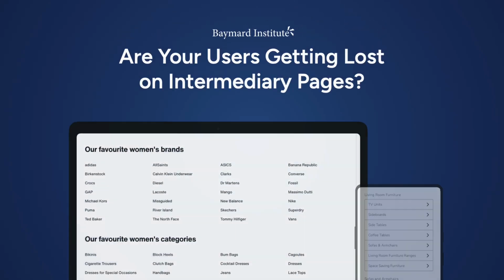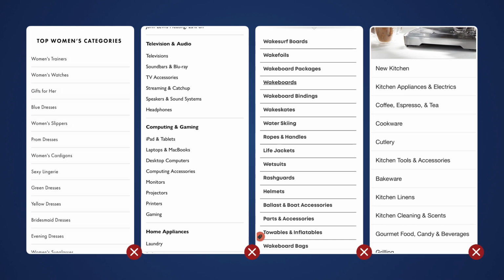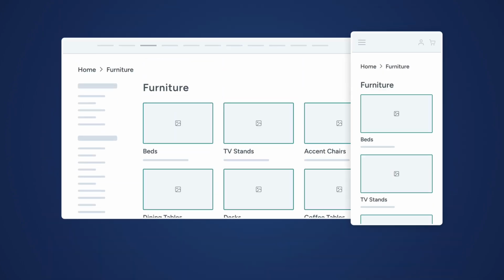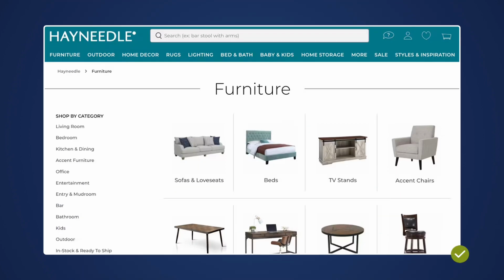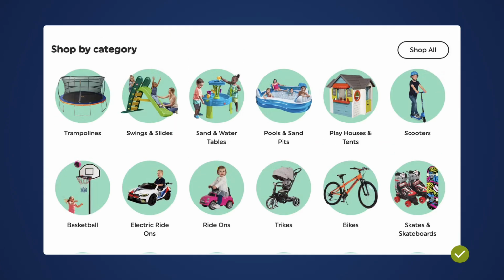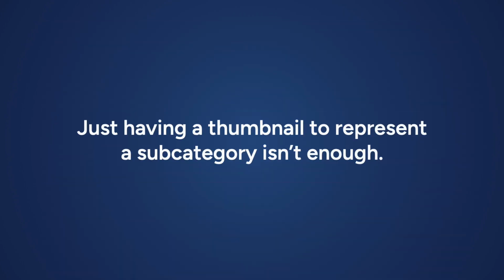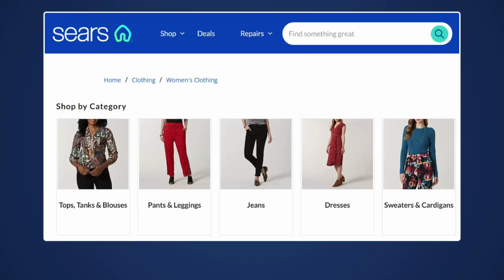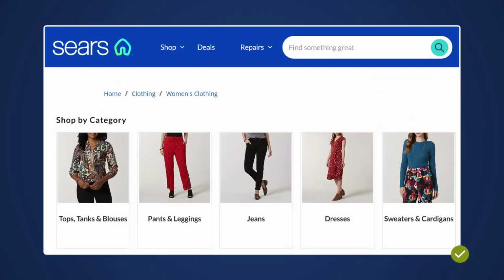Are Your Users Getting Lost on Intermediary Category Pages?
Browsing an e-commerce site shouldn’t feel like a maze. Yet, many users struggle to find what they need when subcategories are unclear.

Let’s explore how to streamline navigation with clear subcategory thumbnails and see how the right visuals can transform your users’ shopping experience.

About Us:
Get instant access to over 150,000 hours of UX research with a Baymard subscription. With 650+ UX best practice guidelines and countless UX insights at your fingertips, Baymard empowers your team to Improve ROI on your UX projects and increase confidence in UX decisions like never before.